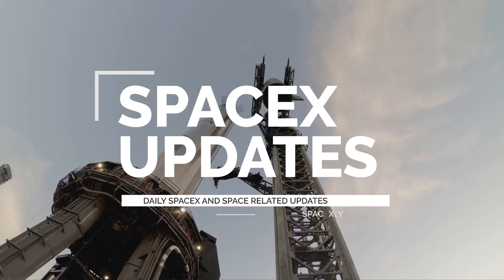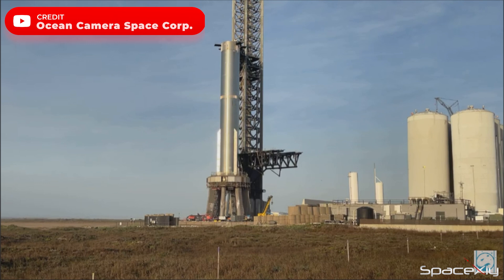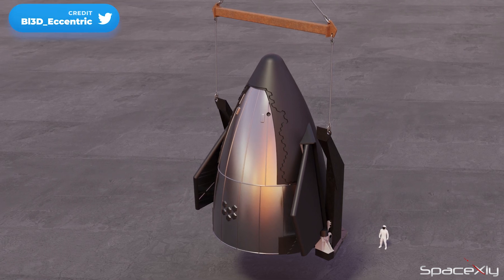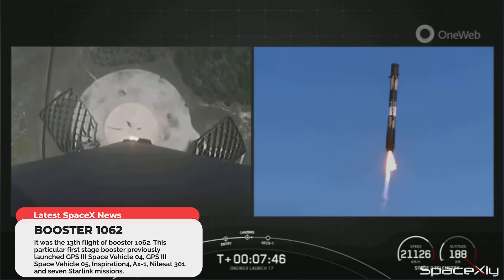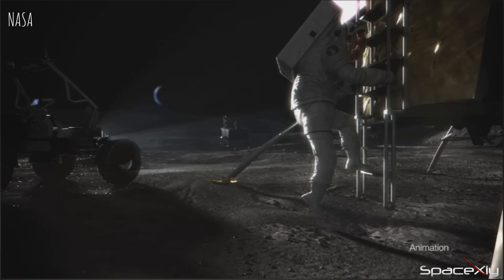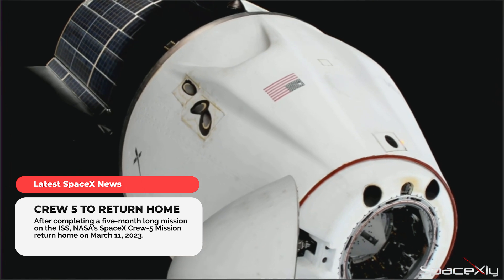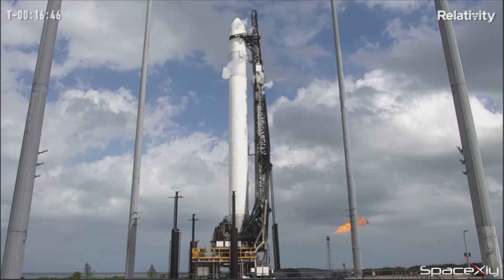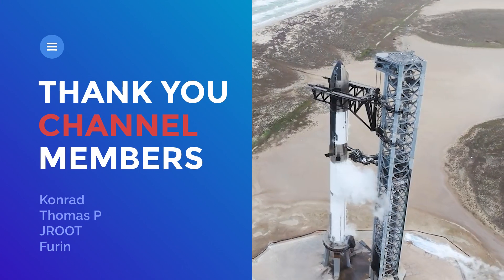Why Removing Booster 7 from the OLM !? 🚨⚠️ What is happening? | SpaceX Updates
In this video, I have covered all the latest news from Starbase. I have also included other important news from NASA and other space companies.